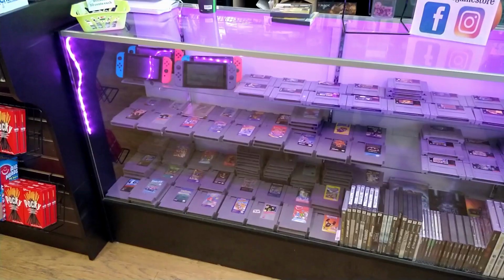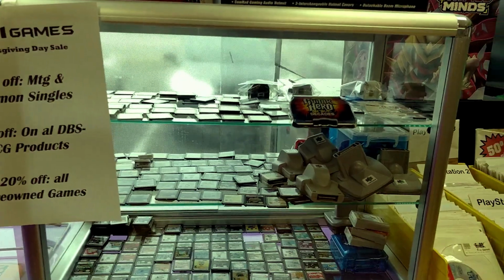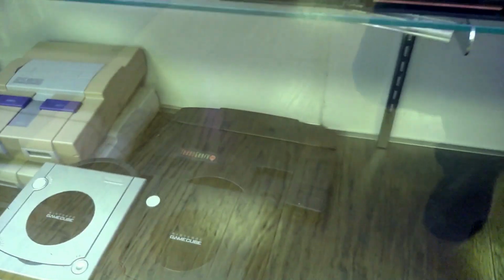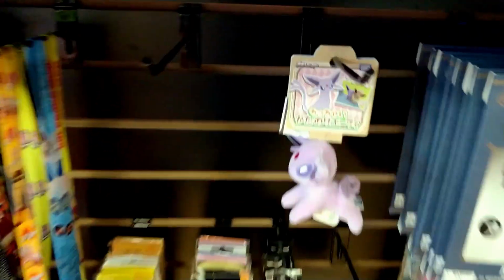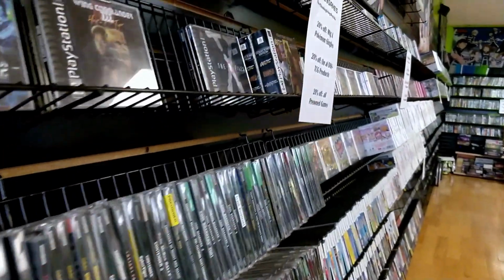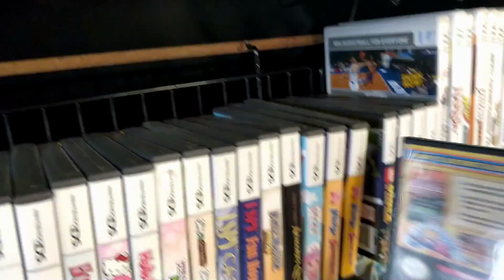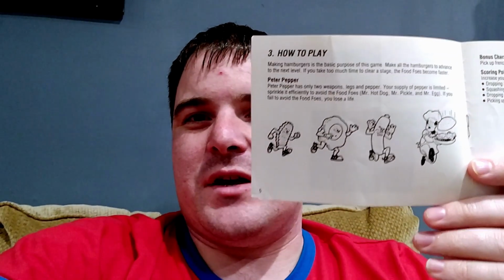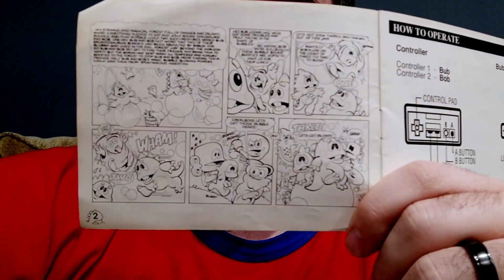Thanksgiving Pickups! - Level 1 Games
First time hunting in a while, and I went to Level 1 Games again for their pre-Thanksgiving sale! I scored some nice pickups, and someone recognized me from YouTube for the first time, so it was a great trip!